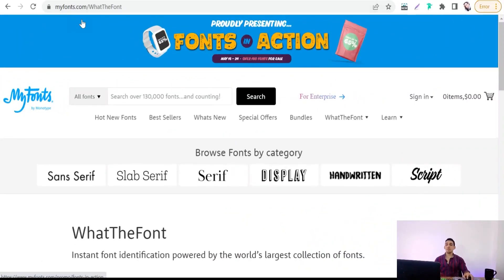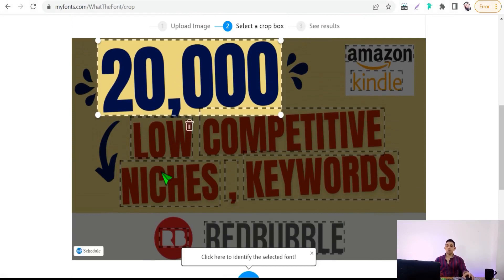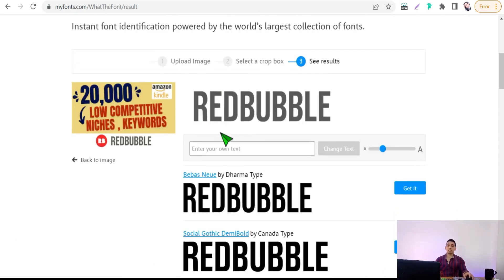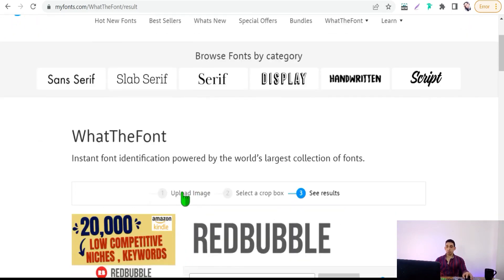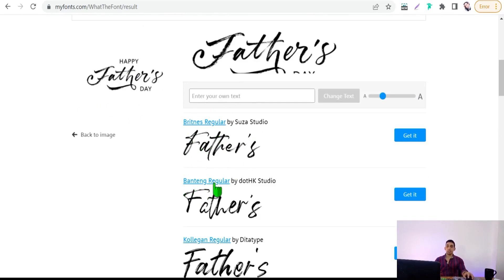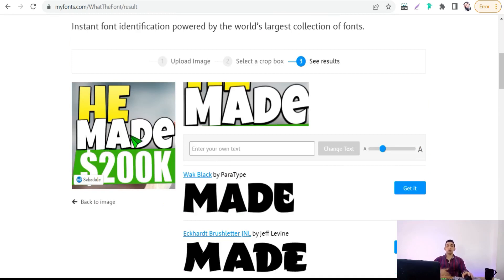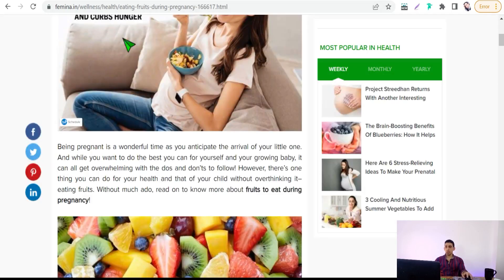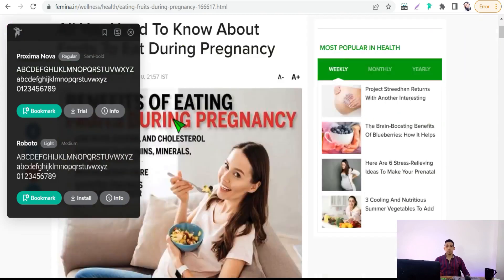How to Identify any Font in any Image: The Best Font Identifier From Image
. Have you ever liked a font in an image or website and wondered how to get that font?
I am here to help, as usual, I will show you the best tool ever to identify any font that exists in any image, thumbnail, design, or website as well.